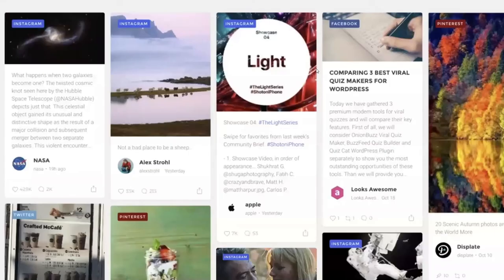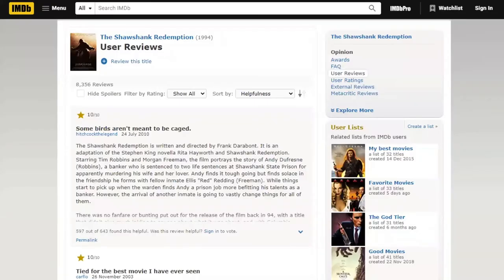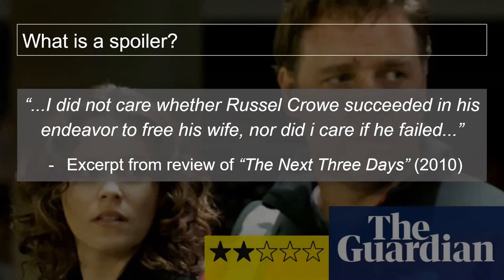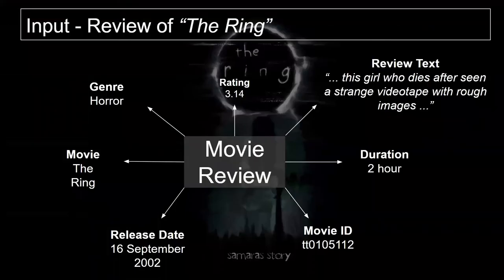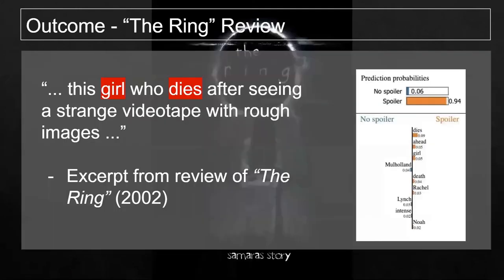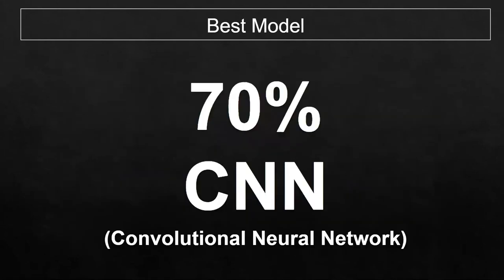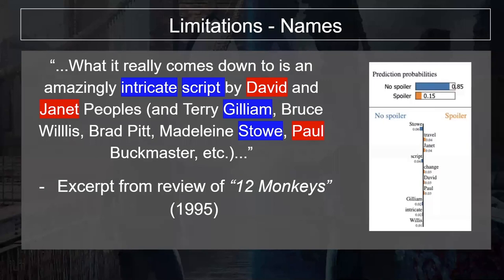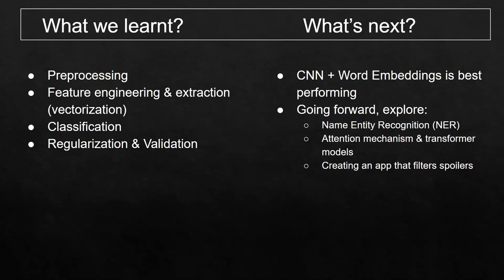IMDb Spoiler Detection (Team 3244 2010 0015)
Teammates: Joseph Wong Yefeng, Raihan Tarmidi, Derrick Teo Hao Ying, Victor Varian, Kevin Putera, and Joanna Sara Susan Purba